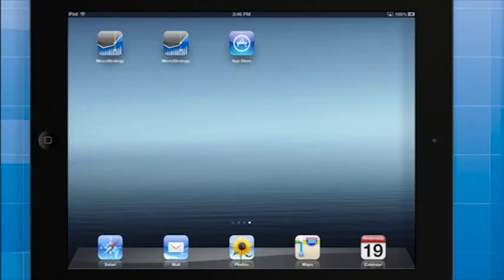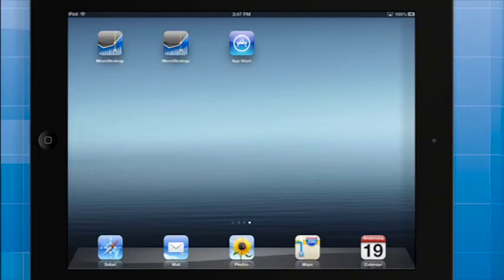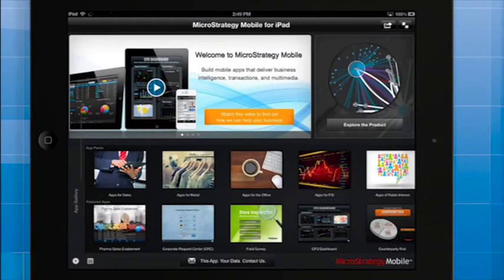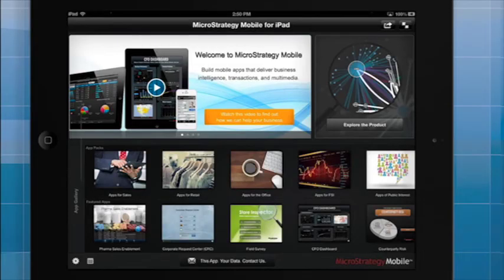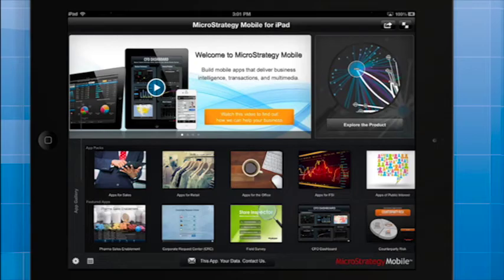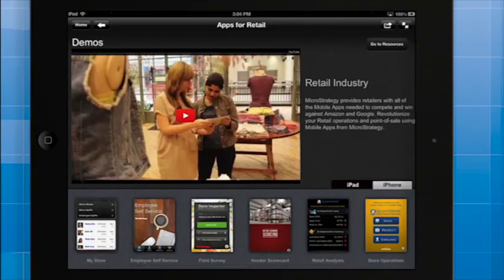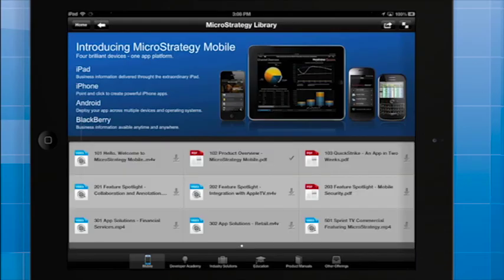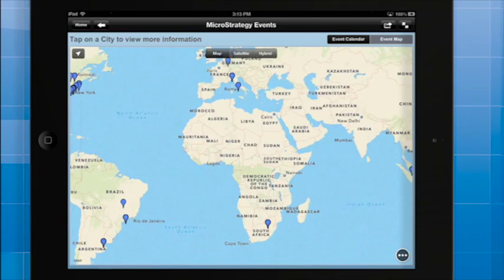101: Introduction to MicroStrategy Mobile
The Mobile App Developer Academy (MADA) is a series of educational videos from the team at MicroStrategy. Over forty videos will teach you everything you need to know to develop mobile applications on the MicroStrategy Mobile App development Platform. Course 101 provides a general overview of the Mobile Developer Academy and the Mobile App Developer Platform.